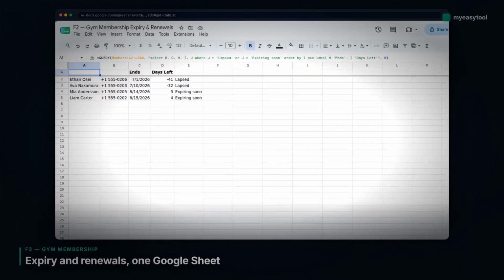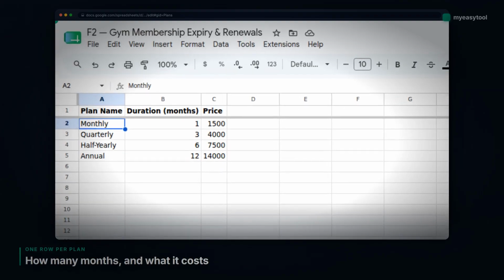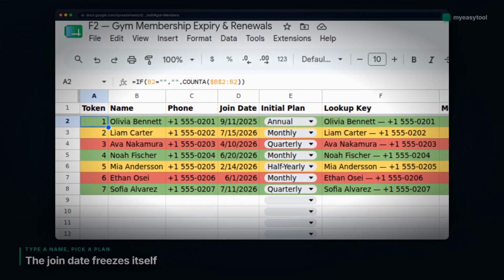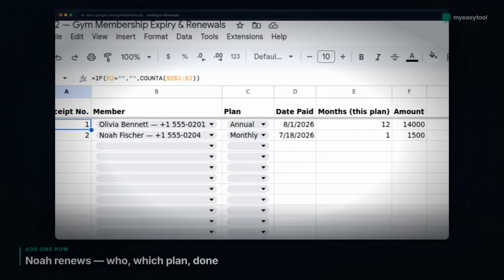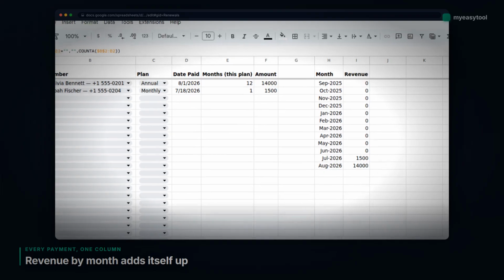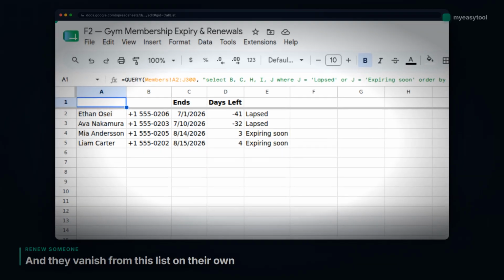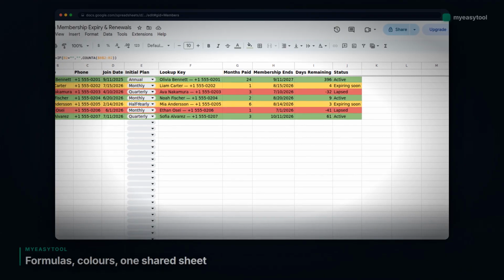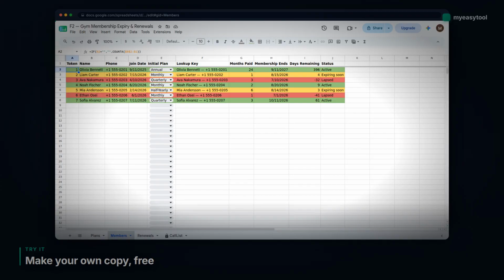Never Chase a Lapsed Membership Again — With Just a Google Sheet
A gym, a rented equipment counter, an OTT reseller — anywhere someone pays for a membership on a schedule, the one question that matters is who's about to lapse and who already has. This is one Google Sheet that answers it, live. No app, no developer, no Apps Script.

What it does:
- Type a plan once — duration and price — everything downstream reads off it
- Add a member; their join date freezes itself and their membership end date computes itself
- Log a renewal as one row — it extends their existing end date, it doesn't overwrite it
- A call list sorts itself by urgency: who's expiring soon, who's already lapsed
- Revenue by month, computed straight off the renewal log

Make your own copy (view-only link, use File → Make a copy to get an editable version you own):

This is part of a series building real small-business tools out of nothing but Google Sheets. No coding required to rebuild any of them.